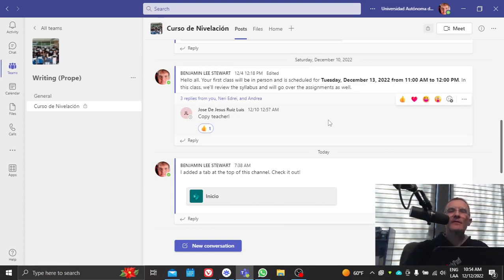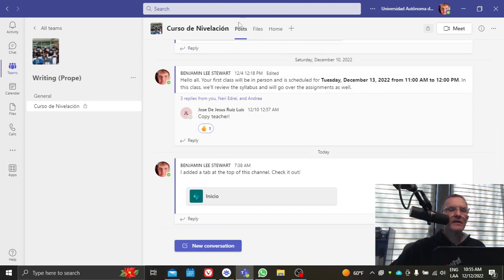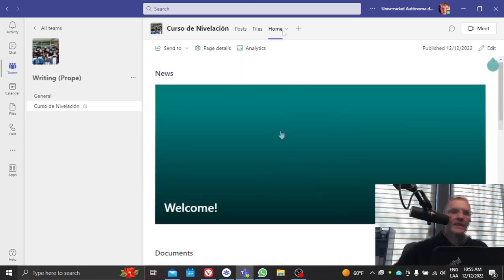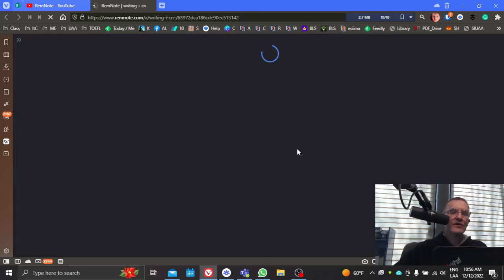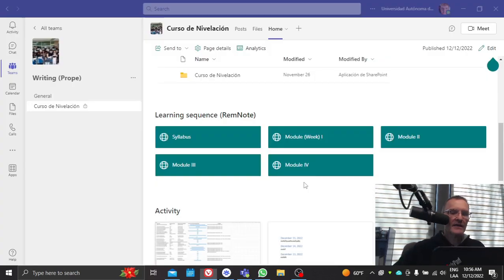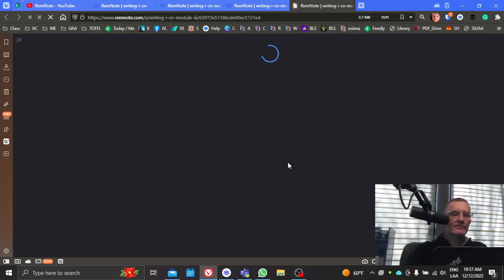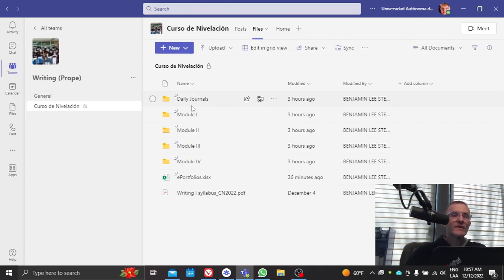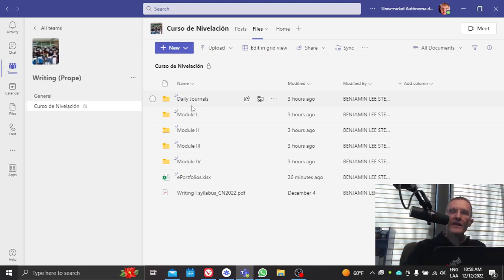Make-up Course Orientation